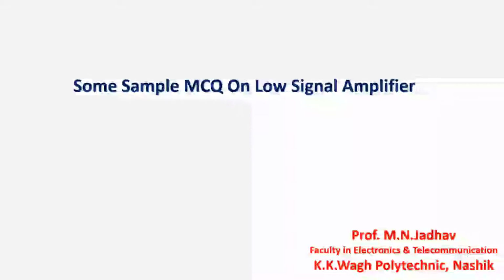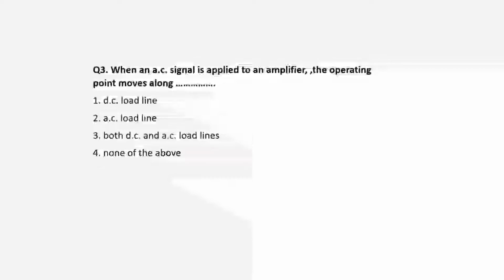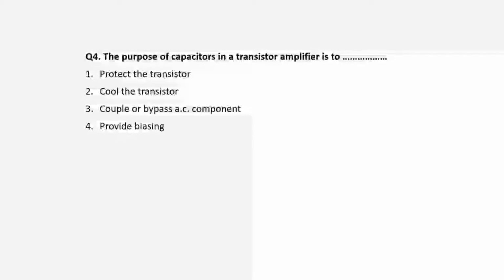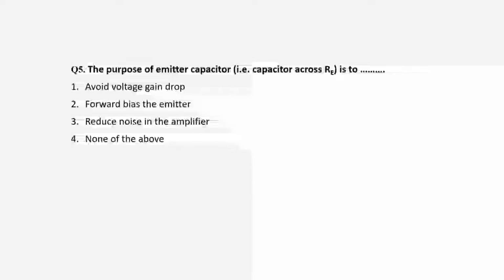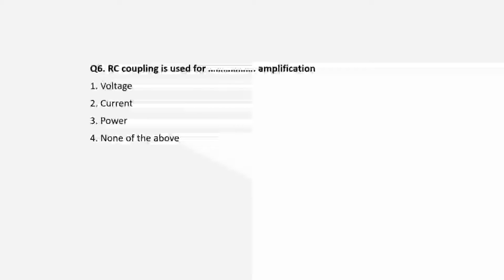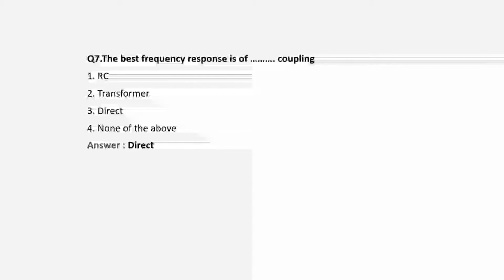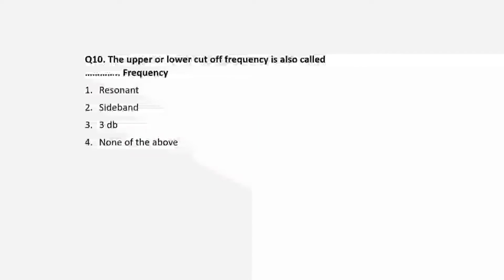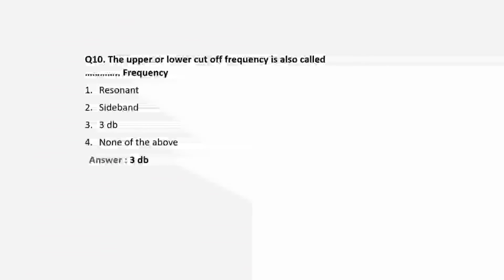Sample MCQ on Low signal Amplifier